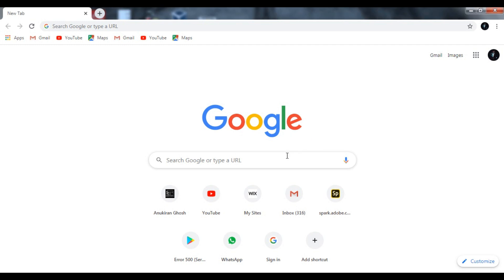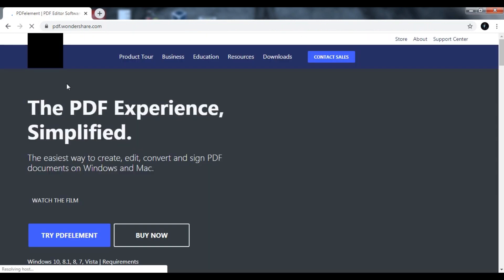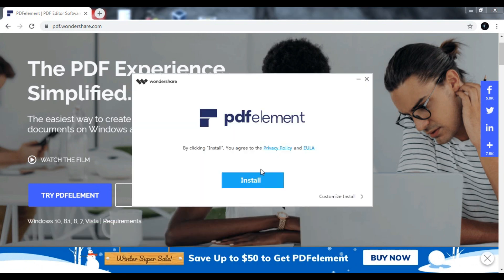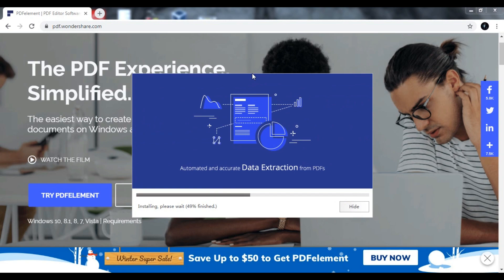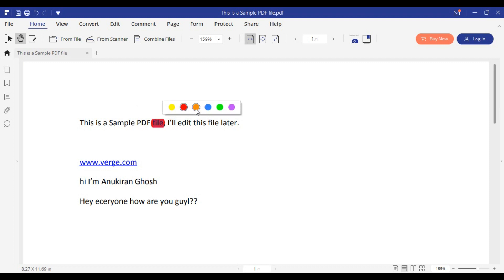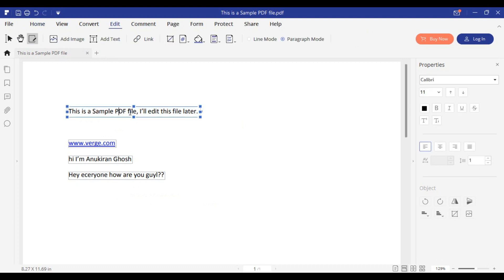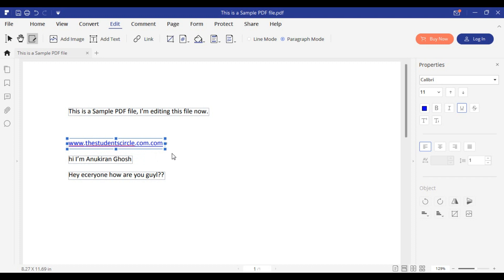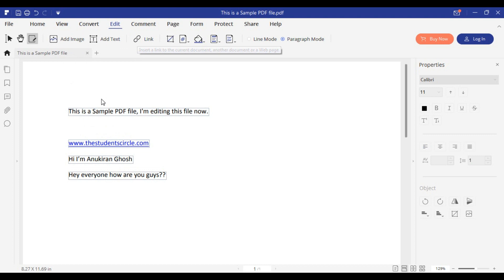How to EDIT PDF files like a PRO? 2020 Edit, Merge & Create PDF|FREE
In this video, I'll show you how to edit, merge & create PDF for free,
So, please watch the video until the end, comment down if you want the crack version.
Watch the whole video, before clicking on the link, because you might skip some important steps.
About Us- We have a dream of becoming a great Tech Platform, join us in the journey.
Anukiran Ghosh, Students Circle
Be Techy, Be Cool